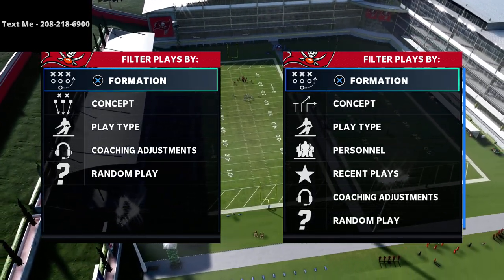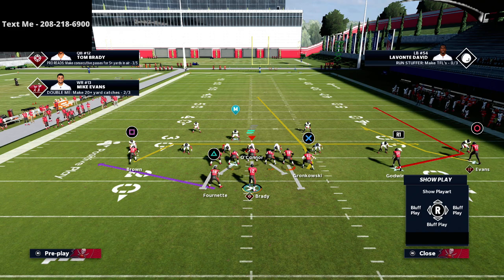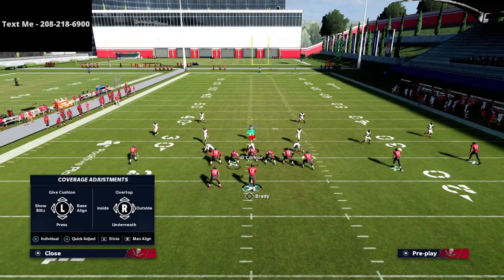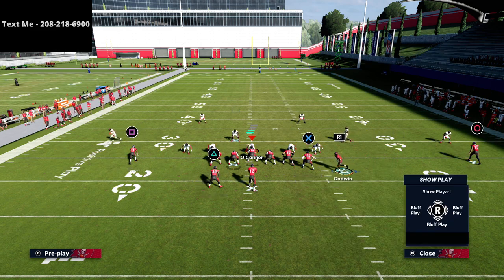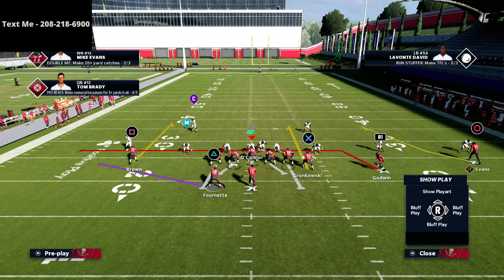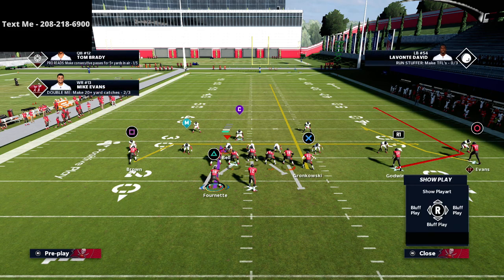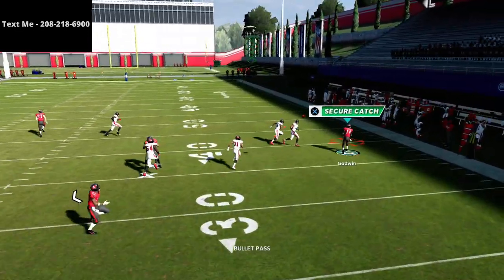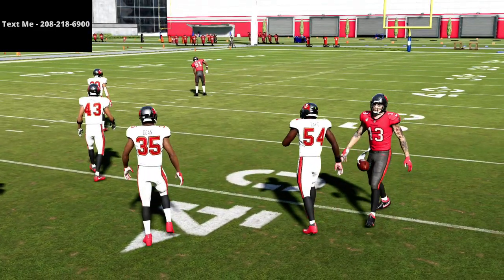Madden 21 - Destroy The Madden 22 META Defenses With This Offensive Scheme